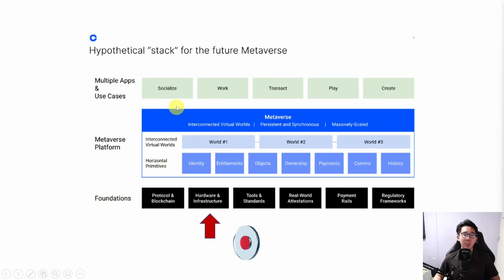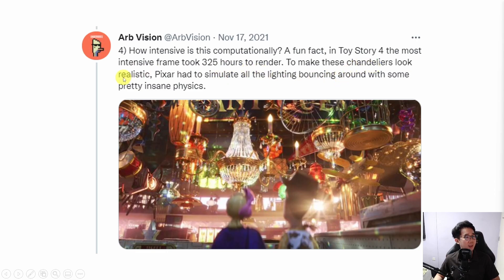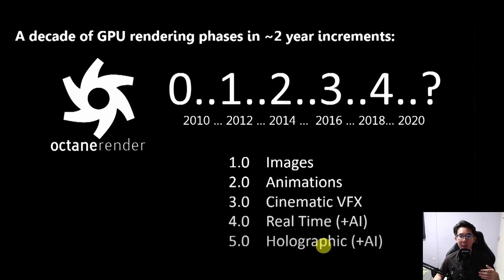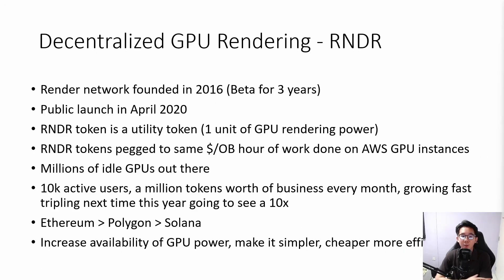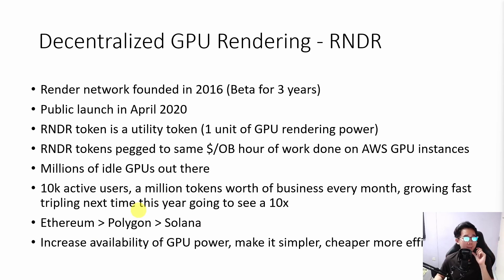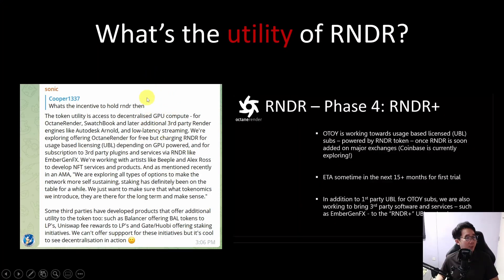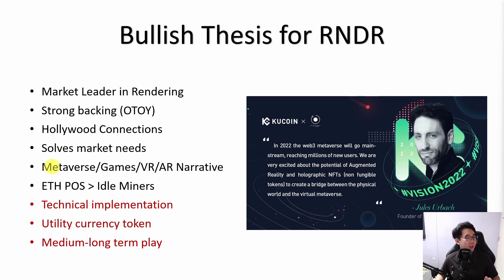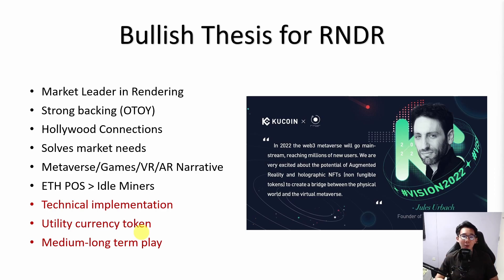Render Token | RNDR Review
Render network (RNDR token) is a decentralized GPU rendering solution for Metaverse, Gaming, AR/VR, NFTs, Art, Video Graphics use cases. GPU cloud rendering is currently facing a hardware shortage to meet the demands of rendering jobs today. Render network aims to solve that by utilizing idle GPUs from all our devices.

⏱ Timestamps
0:00 Intro
00:33 Hardware & Infrastructure for Metaverse
03:34 Background of OTOY/Octane Render, Partnerships
07:42 Introduction to Render Network & RNDR Token
10:04 How does Render Network works & Current Use Cases
12:10 RNDR Token Utility & Tokenomics Update
14:06 Bullish Thesis for Render Token RNDR